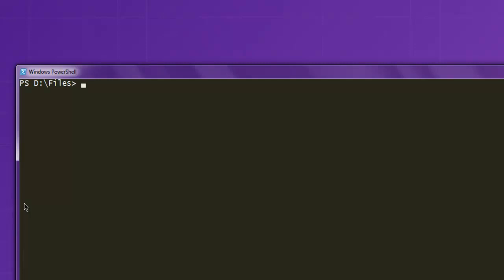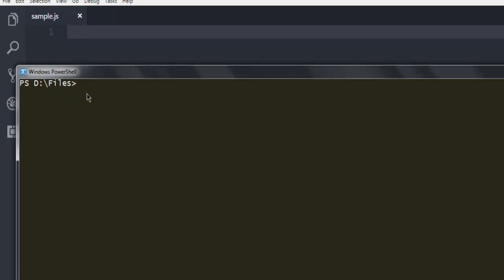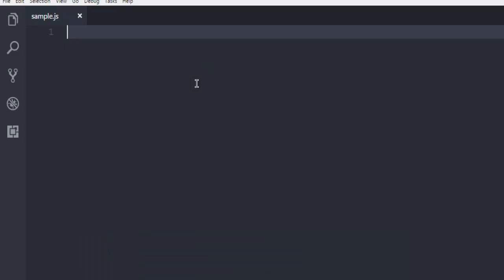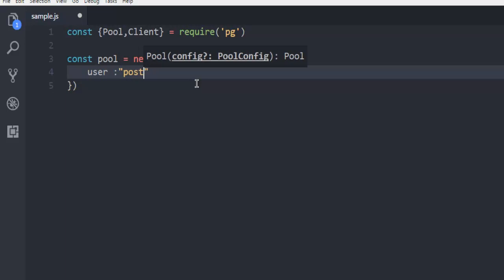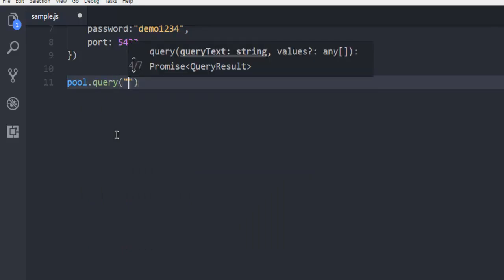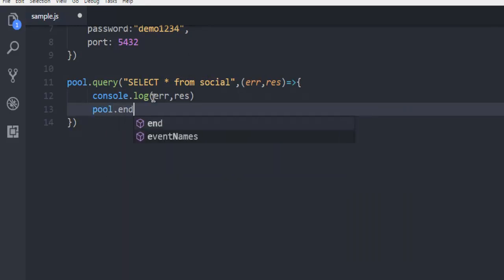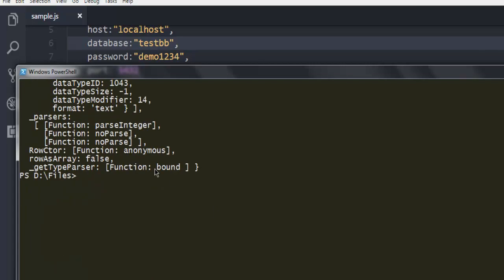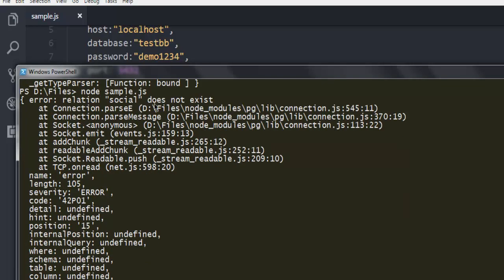Node.JS How to DROP TABLE query in PostgreSQL Database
Learn How to DROP TABLE query on PostgreSQL Database in Node.js.